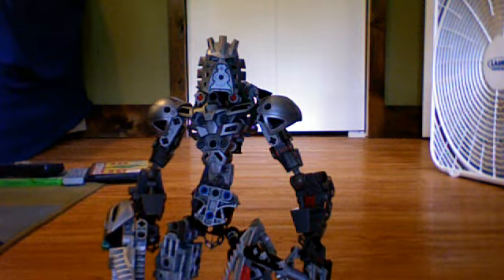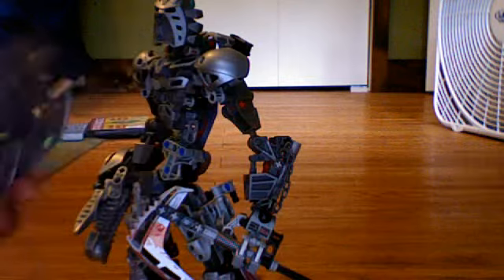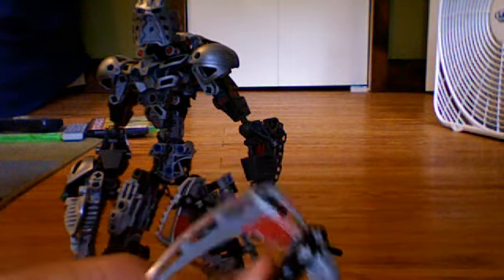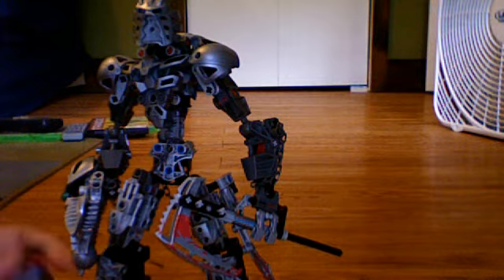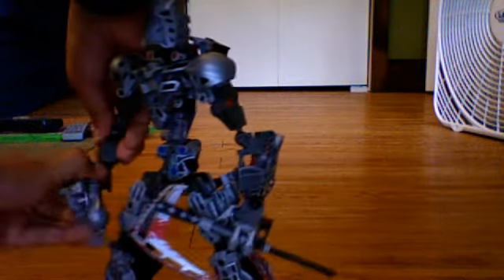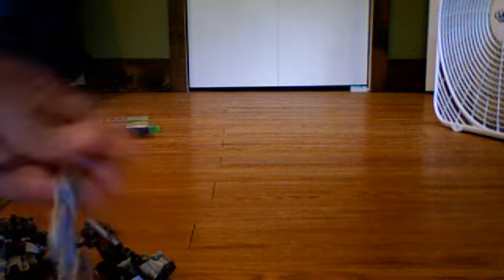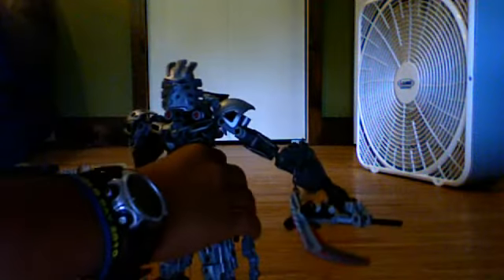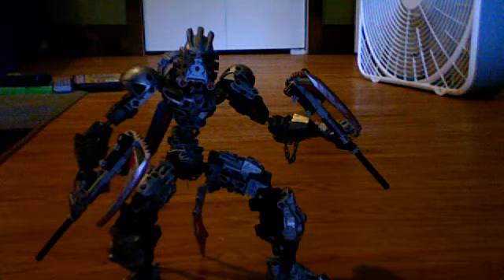MOC UPDATE UPDATE: QUICKSILVER PT3: WEAPONRY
O.O this is the last part of the revamp: weapons.(9 weapons total.)